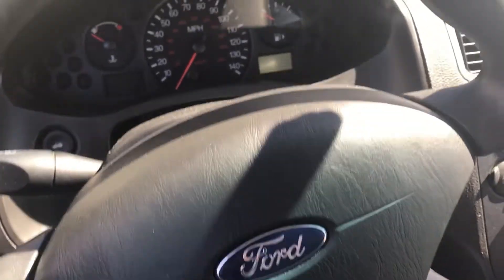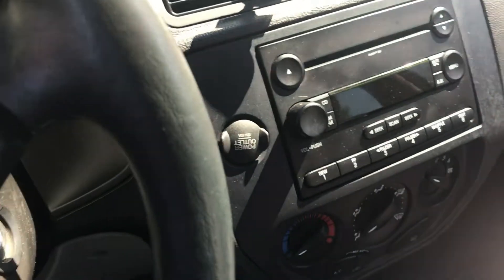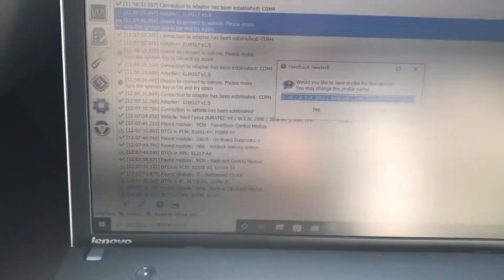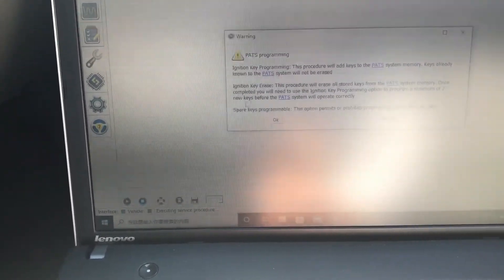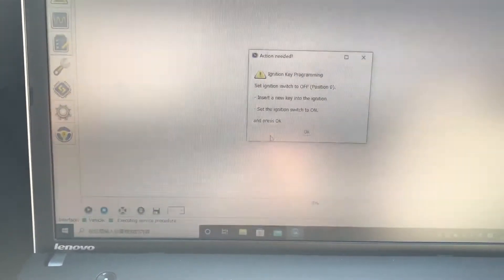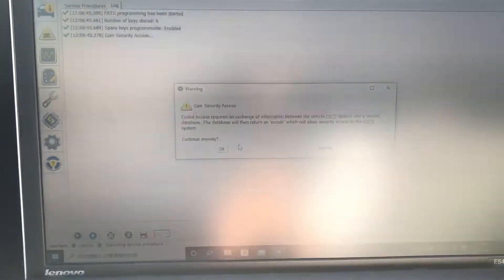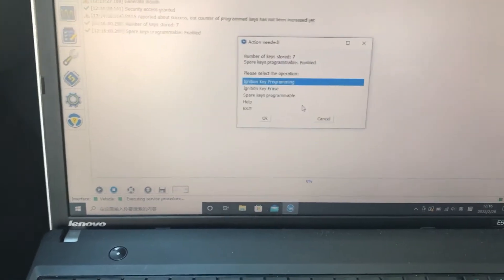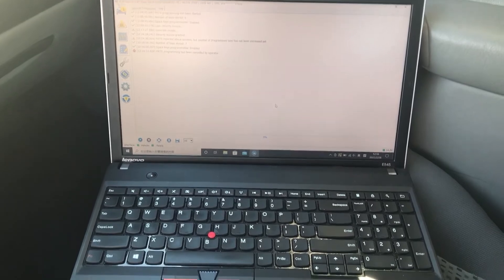How to program a 2006 Ford Focus chip key with Forscan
Use Forscan software to program a chip key for my 2006 Ford Focus, much cheaper than local dealership!